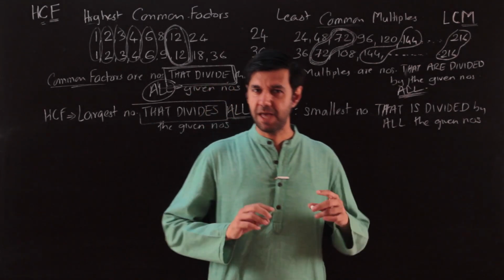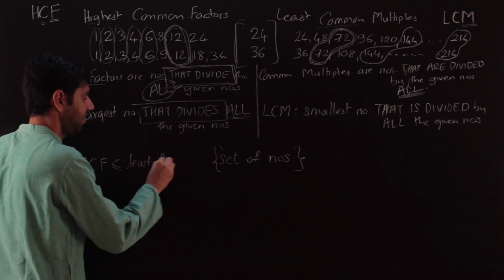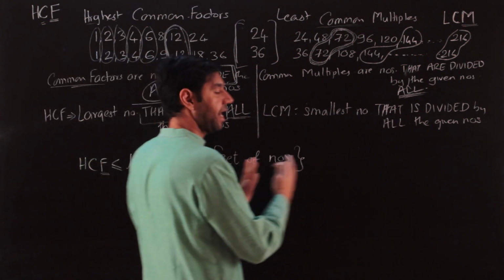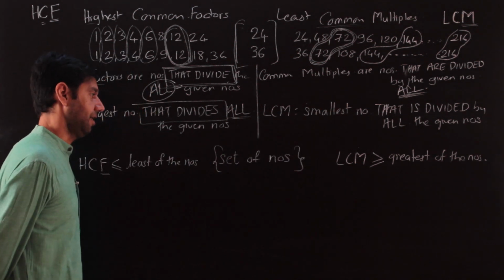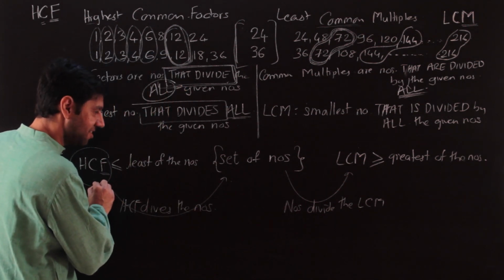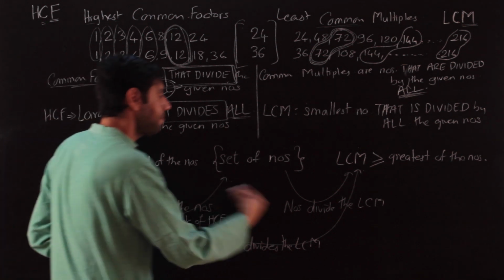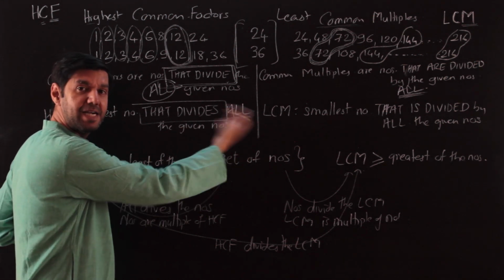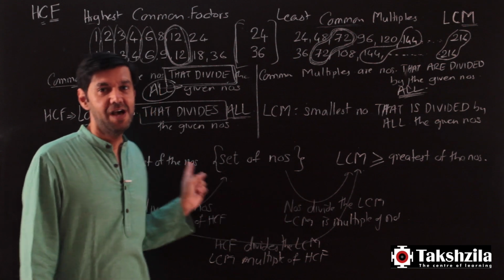HCF LCM 3